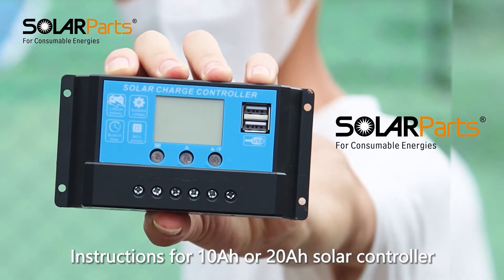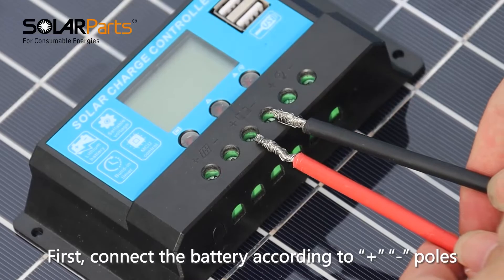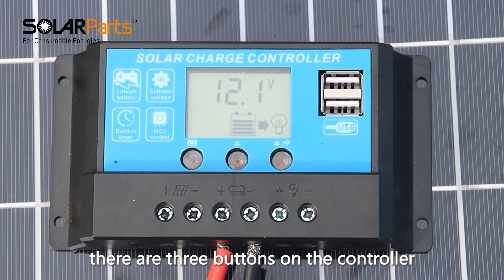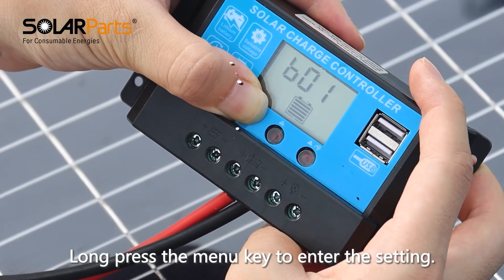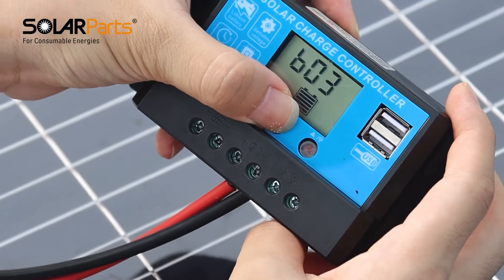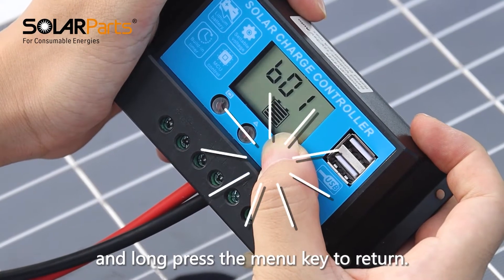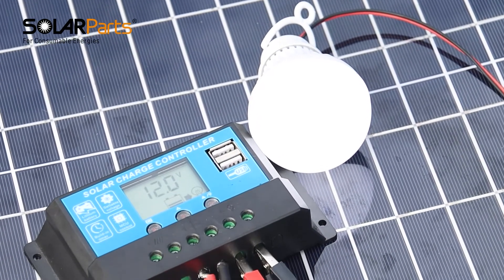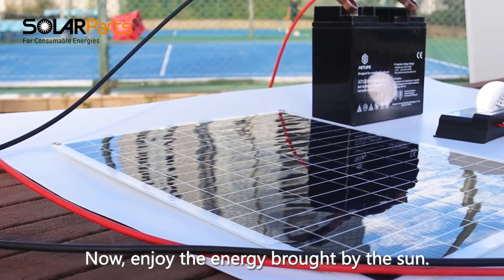How To Setup a Basic Solar Charge Controller | Quick Guide & Menu Overview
Need help setting up your solar charge controller? We can show you what you need to know.

Video Timestamps:
Prepare required accessories: (0:00)
Connect the battery: (0:19)
Set the correct battery type and parameters: (0:33)
Explanation of the 3 buttons: (0:38)
Switch battery mode(7 types): (1:00)
Direct charge or lifting charge: (1:35)
Connect the DC load: (1:42)

If you've ever wondered how to set up a basic solar charge controller, you've come to the right place. I quickly show you how to set up a simple solar charge controller like the one in this video. It's quite simple to figure out, and hopefully, it will help you with what you are looking for.